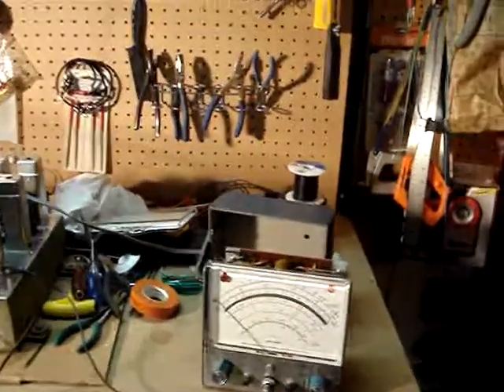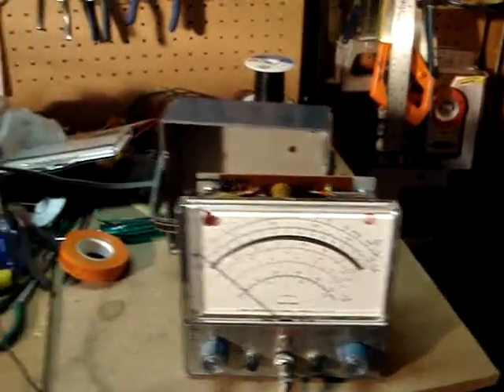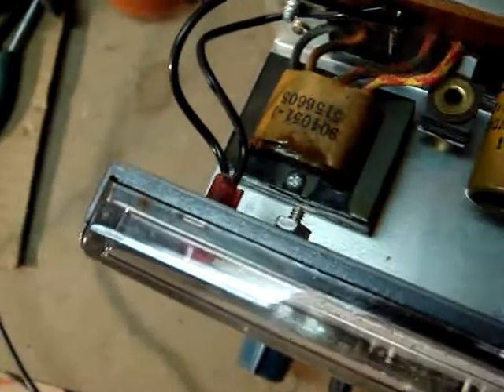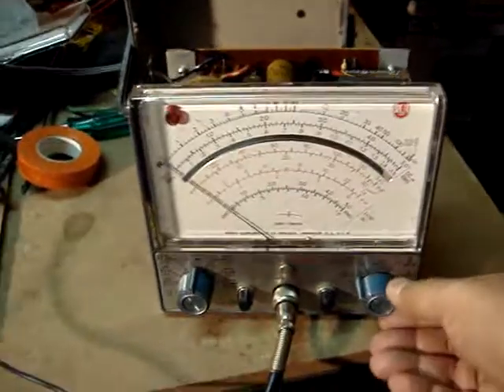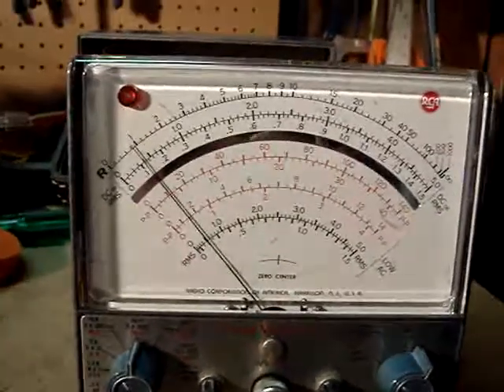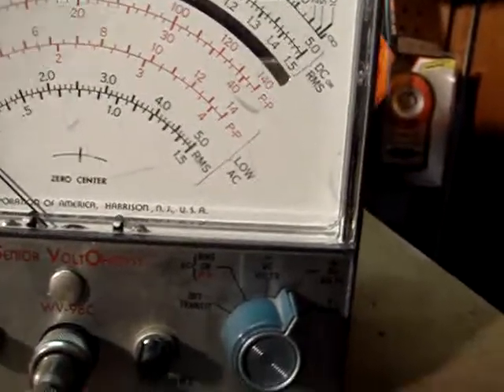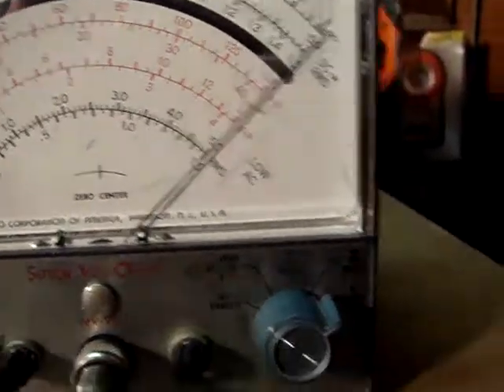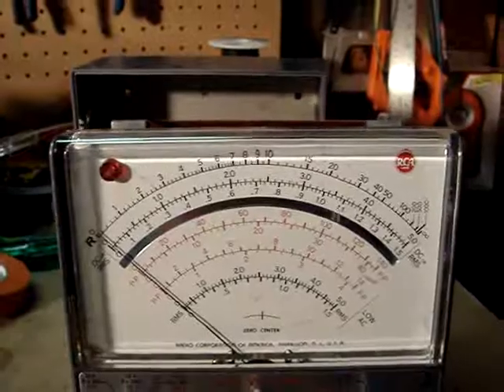VTVM RCA Senior VoltOhmyst WV-98C Meter replacement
Thanks to my friend Chris from NY who sent me the Meter to replace bad meter of my VTVM. It was a "SAD" Purchase from E-Bay by me. I would say that I was cheated by the seller as he claimed the VTVM works fine but sold it as is!! The display meter was badly tampered by him. LOL!